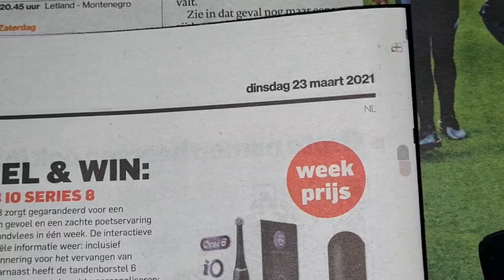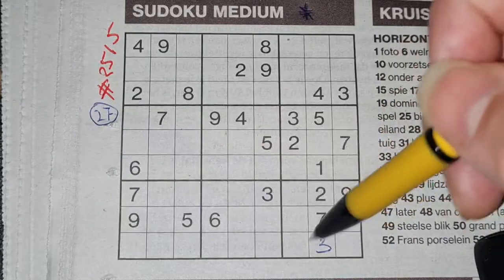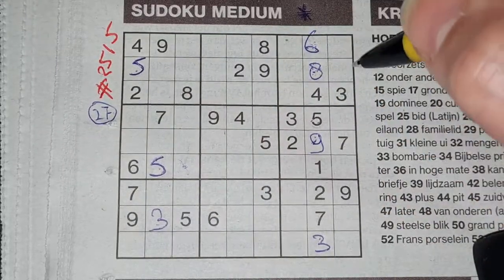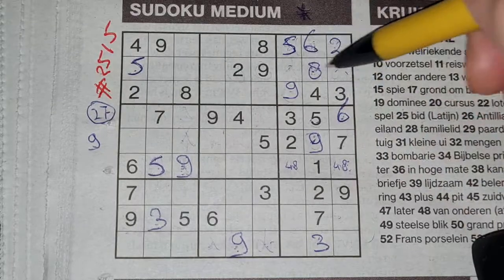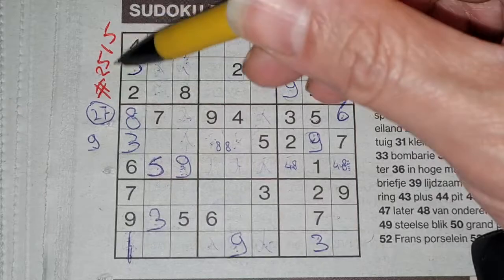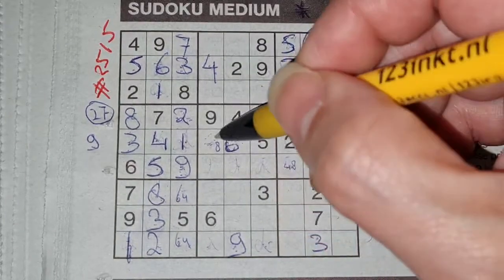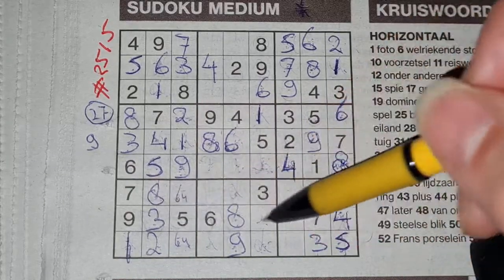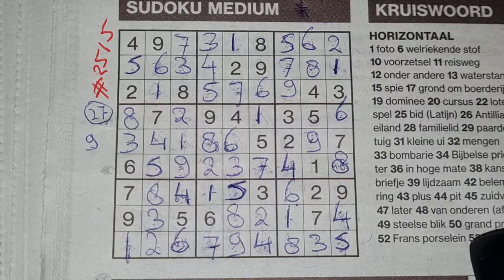14th week Lockdown! (#2515) Medium Sudoku puzzle. 03-23-2021